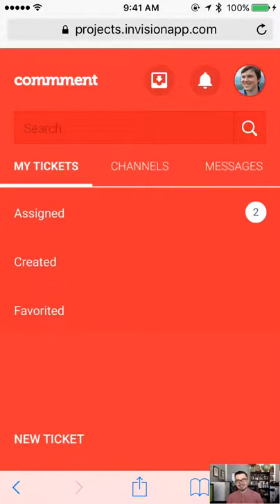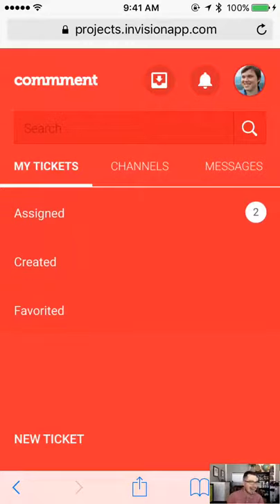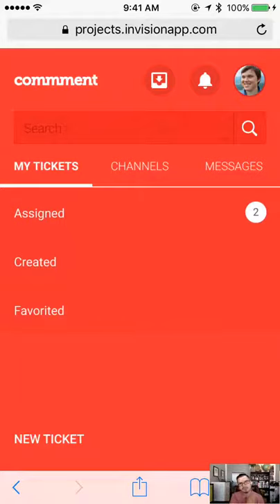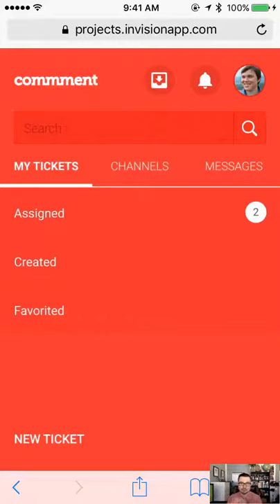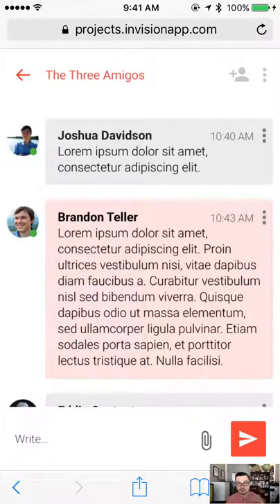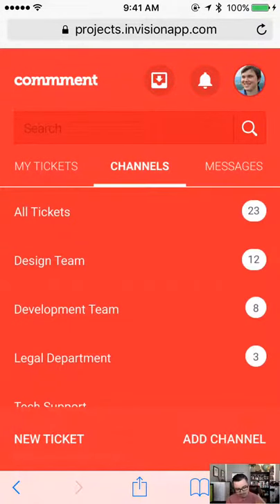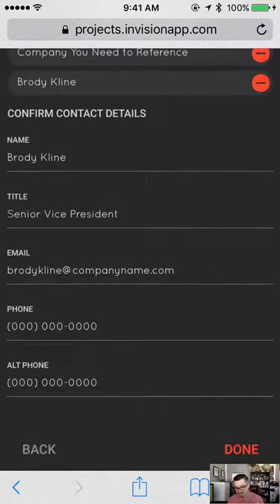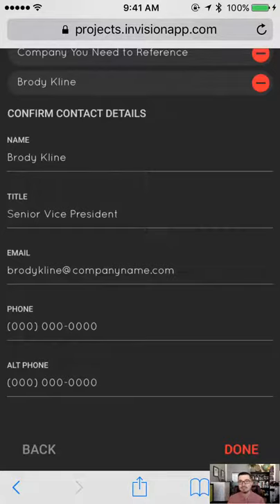How does a non-functional prototype work?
About ChopDawg.com: Since 2009, we have helped create over 200+ web and mobile apps for startups, Fortune 500s, growing businesses, and non-profits from around the globe. Think of us not as your agency, but as your technical partner.